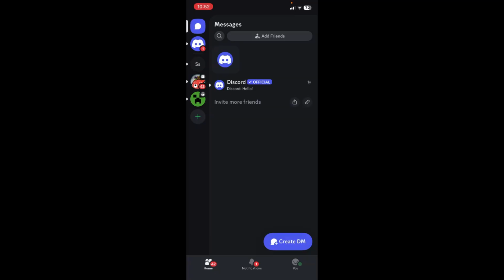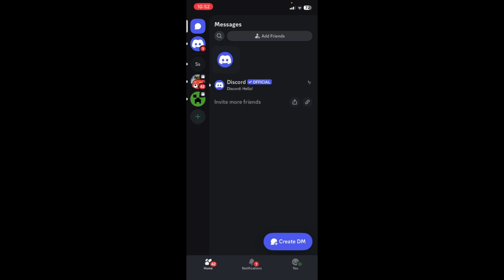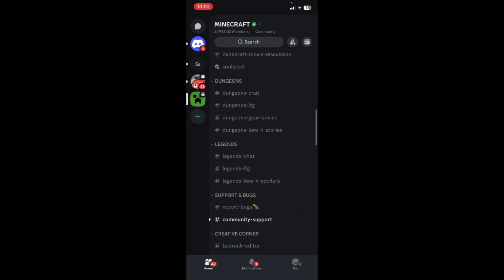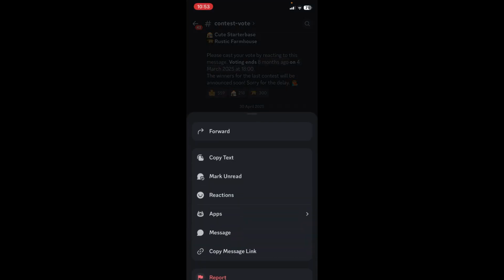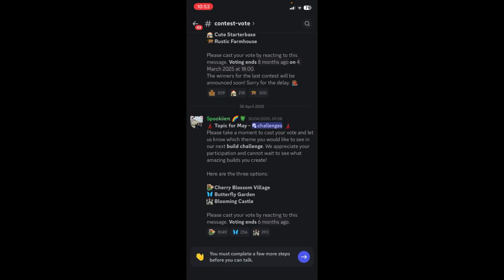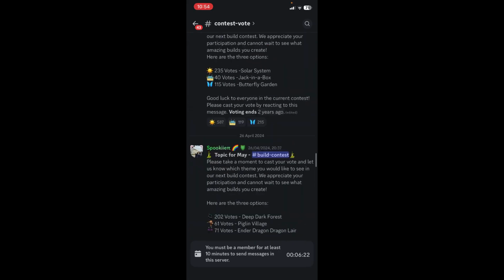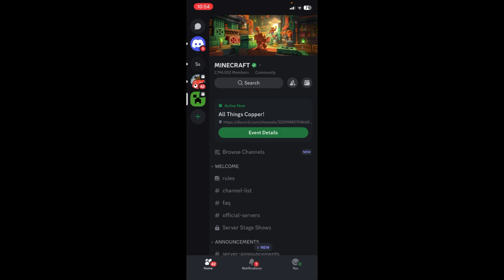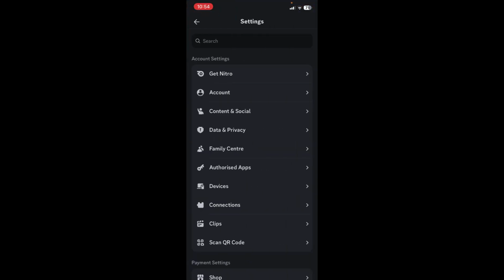How to Use Discord on Phone for Beginners | Discord Tutorial 2026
In this video, "How To Use Discord On Phone For Beginners | Discord Tutorial 2026," I’ll provide a clear and easy guide to get started with Discord on your mobile device. From setting up your account to joining servers and chatting, this tutorial is perfect for first-time mobile users.

What you’ll learn in this video:
✅ How to download and set up Discord on your phone
✅ Navigating the Discord interface and basic features
✅ How to join and interact in servers and channels
✅ Using voice, video, and text communication on mobile
✅ Tips for beginners to get the most out of Discord

📱 New Discord users on mobile devices
👾 Gamers and communities looking to connect via phone
🚀 Anyone wanting a beginner-friendly Discord mobile guide